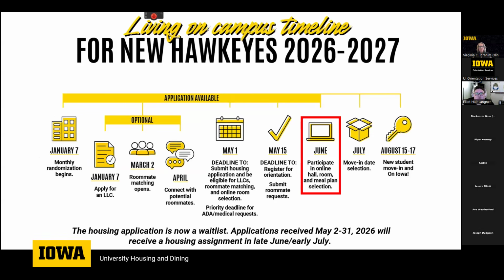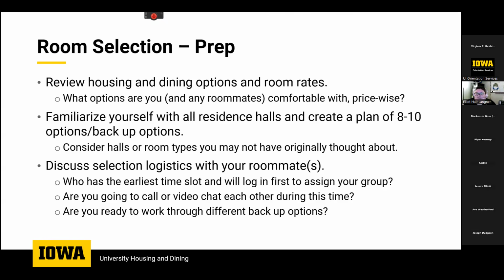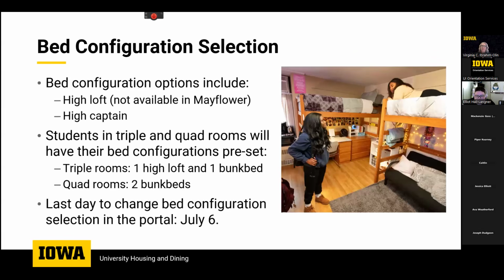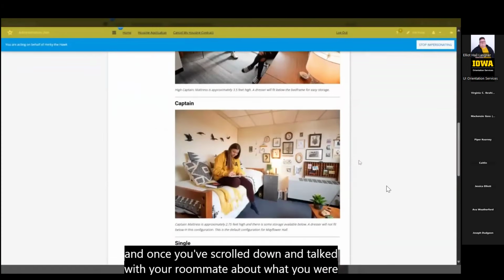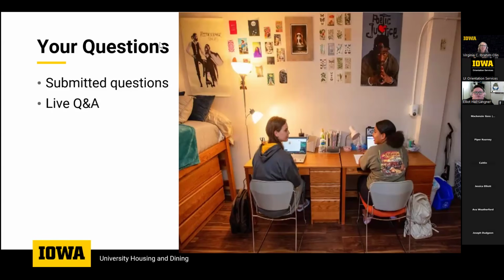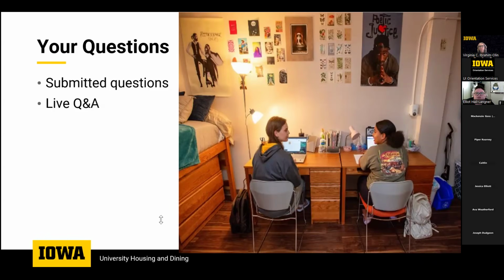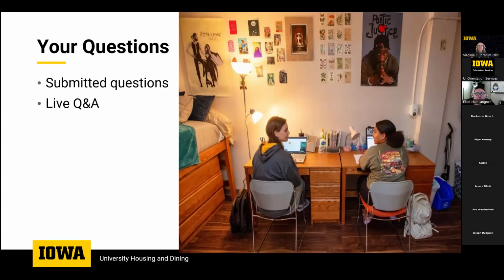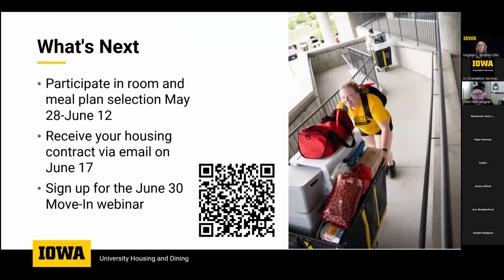Housing and Dining: How to Choose your Room and Meal Plan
Get ready for online room and meal plan selection! University Housing and Dining staff will walk you step-by-step through the room and meal plan selection process with and without preferred roommate(s). UHD Staff will show you how to select your room or view your pre-assigned room, provide an overview of meal plans to help you select the right one for you, and answer your questions live!